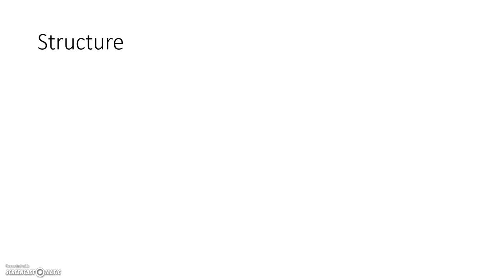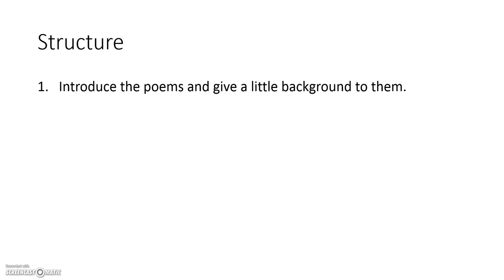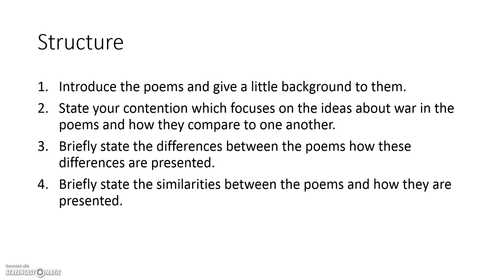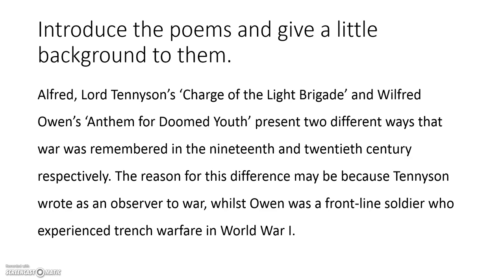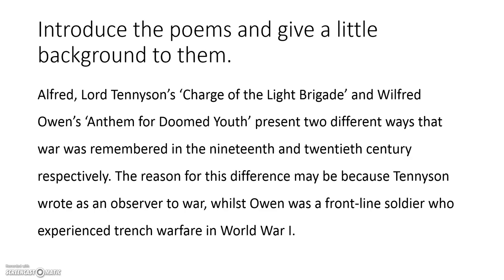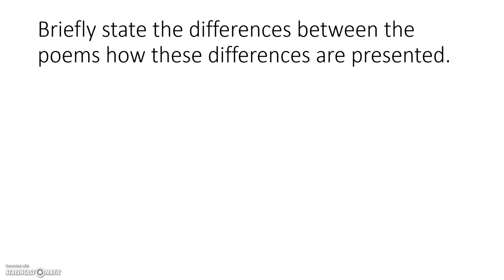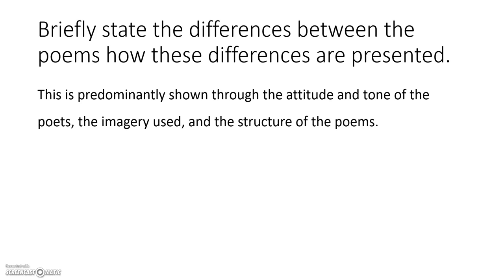Y10ENG: Comparative Essay Writing - Introductions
The purpose of this video is to show you an easy structure to use when forming your introduction. In summary, you can think of it as:

Background
Thesis Statement/Contention
Differences
Similarities

Please pay attention to the tip at the end.